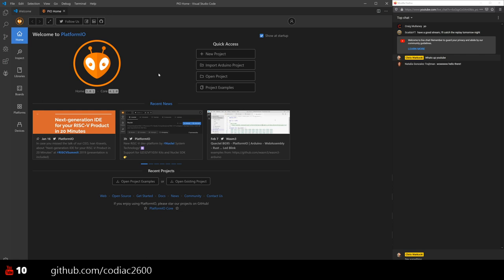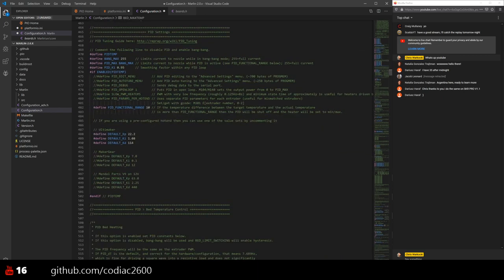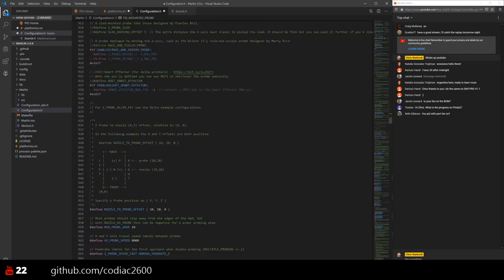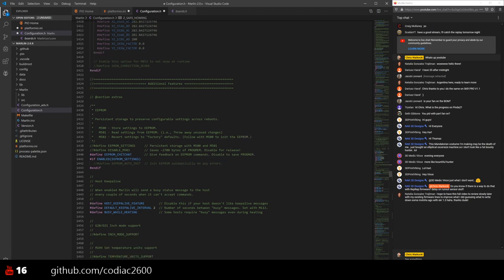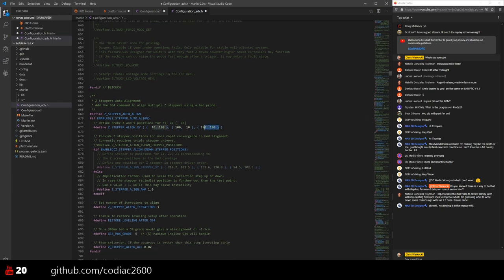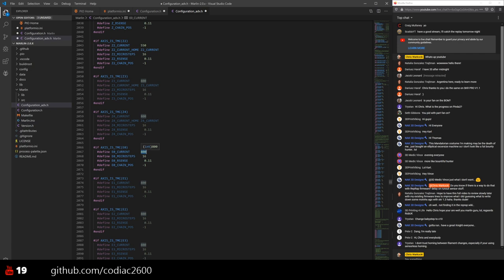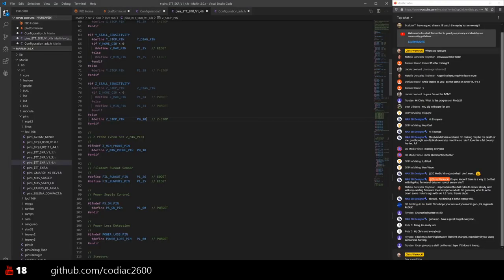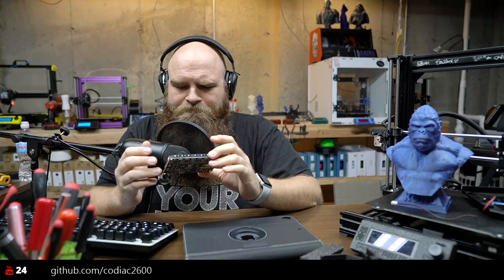SKR V1.4 TURBO Marlin 2.0.3 Setup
Hello humans! Shout out ot Barry Danks aka RC-CNC and Keith Bennet aka thisiskeith for all the help along the way!

This stream is all about setting up Marlin 2.0.3 for the BigTreeTech SKR V1.4 TURBO board with a Prusa MK3s Full Bear printer. We will walk everyone through slowly and go over each area so hopefully anyone can setup their own firmware and modify it for their setup.

I am no expert so please feel free to not follow everything I say but the firmware is working currently on my setup but everyone has their own way of setting up Marlin.

You can get a copy of the changes and I'll post updates there as I make them for various setups.